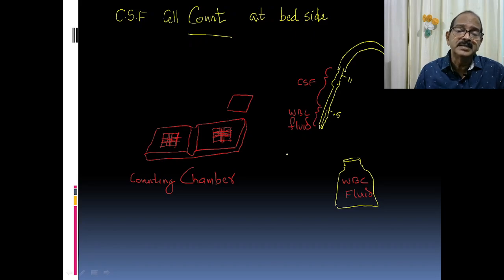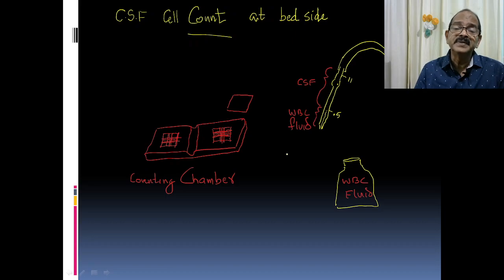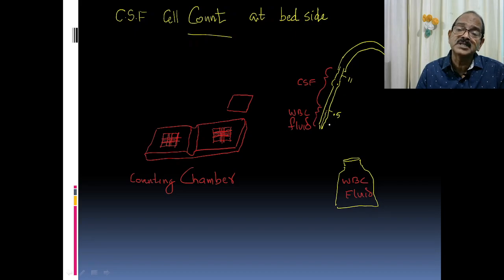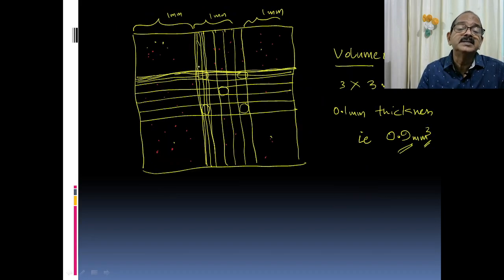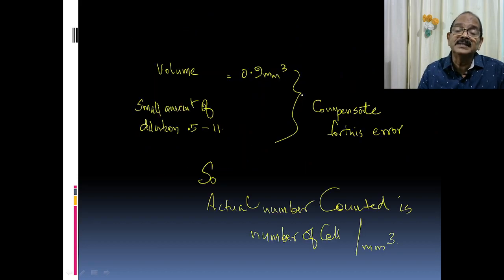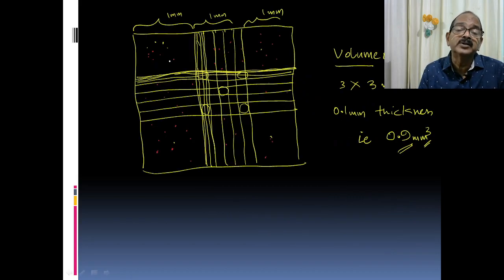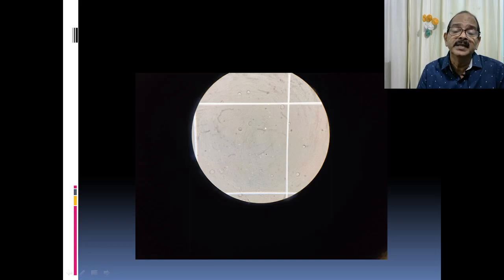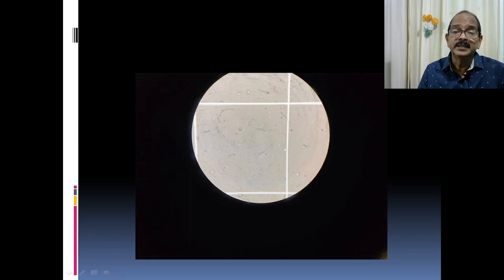CSF CELL COUNTING AT BEDSIDE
How to count cells in cerebrospinal fluid at bedside.Both morphology and count of cell in CSF are very important in management of meningitis